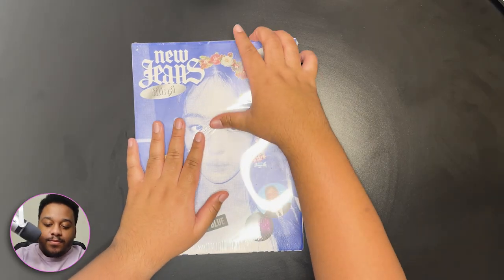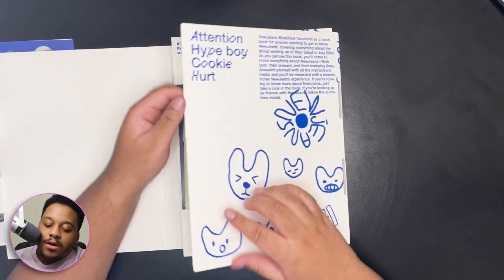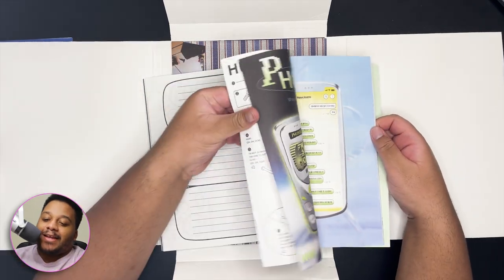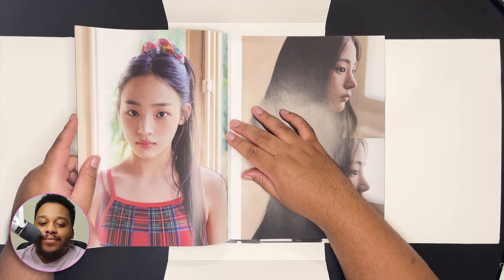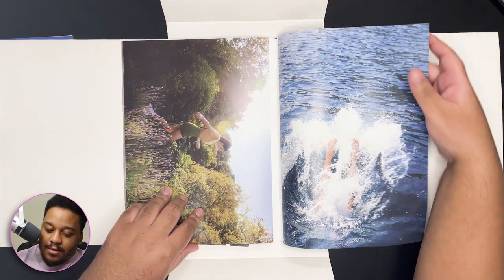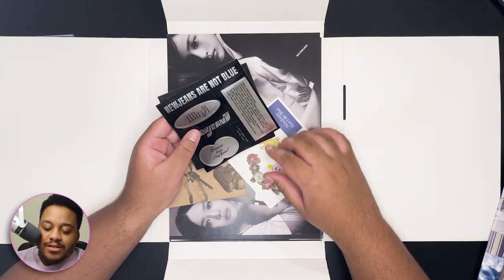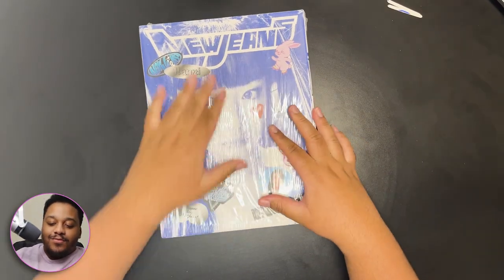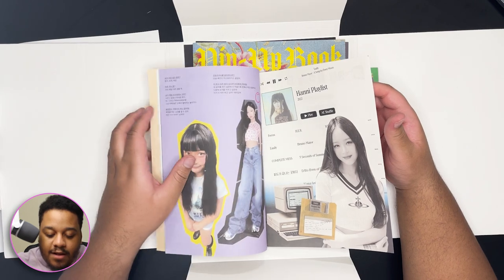Graphic Designer Reviews KPop Album Design | NewJeans 1st EP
Hello all!

In this is series I will be reviewing the album packaging  of K-Pop albums that I find interesting from the lens of being a Graphic Designer. In this first video, I am reviewing NewJean's first EP. I hope you all enjoy it!

Timestamps
00:00 Intro
00:44 Minji's Version
16:28 Hanni's Version
29:20 Outro

(If any bunnies reach this video, drop a 🐰 in the comment section!)